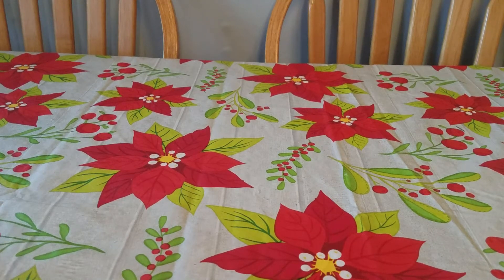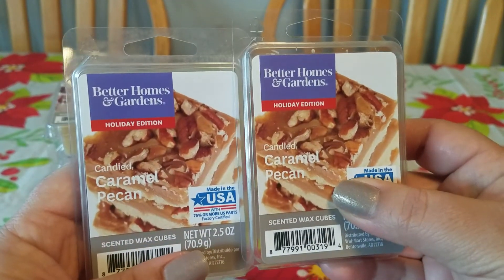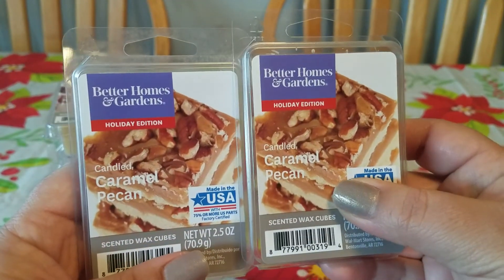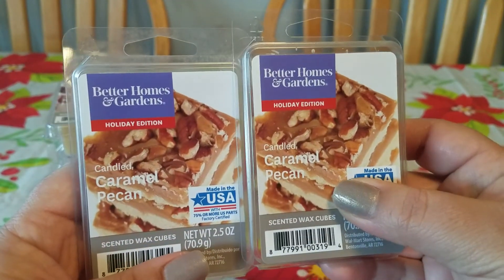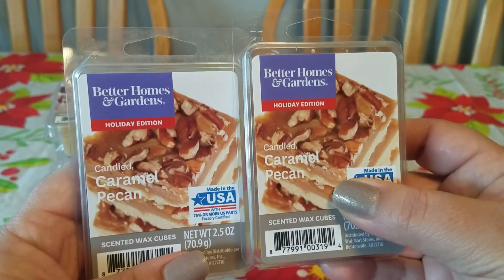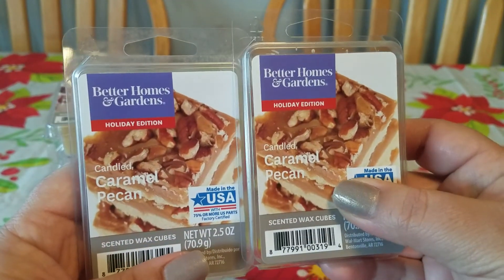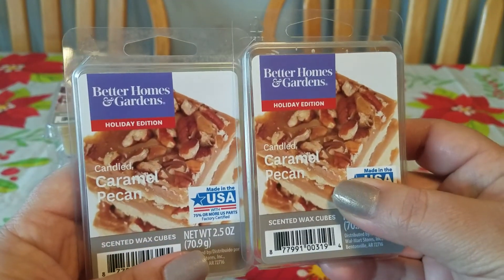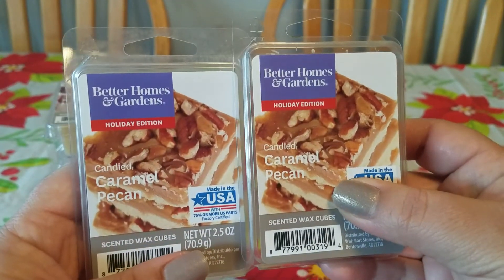Walmart Wax Haul 1/23/18